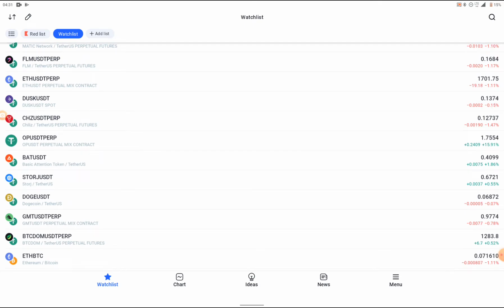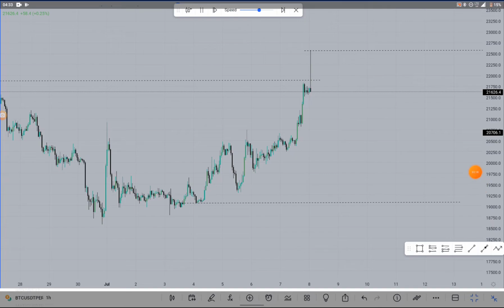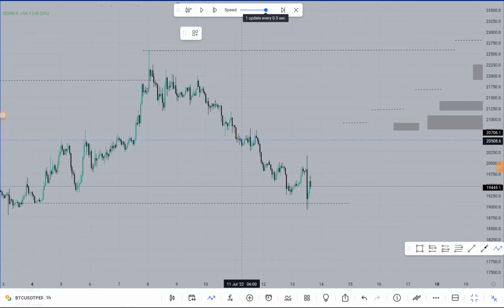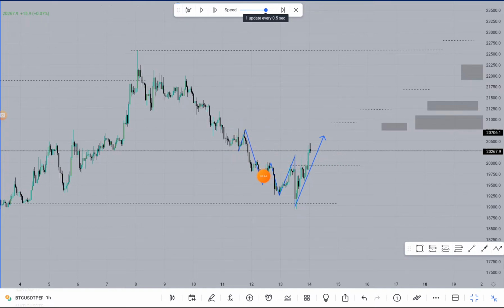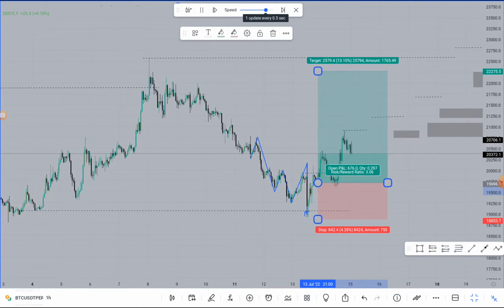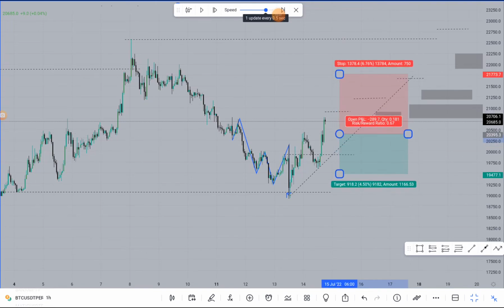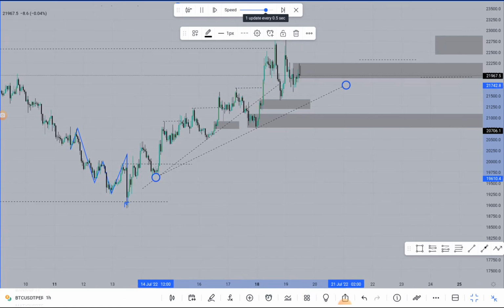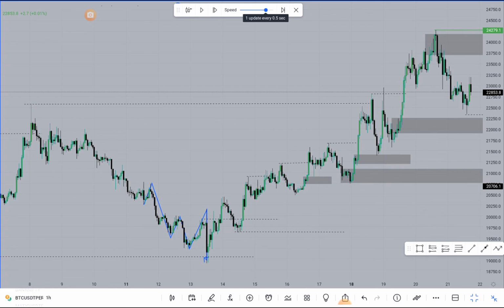support and resistance strategy for beginners